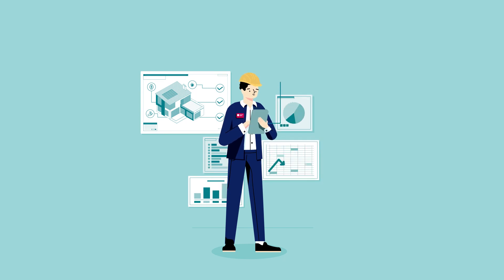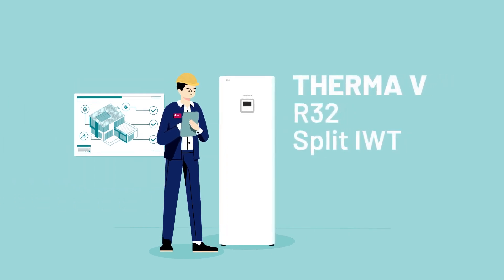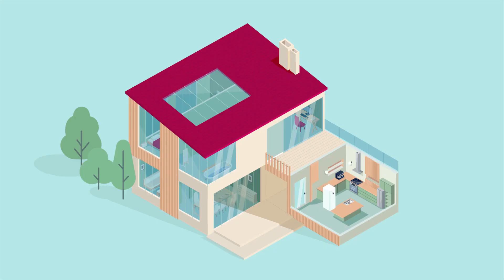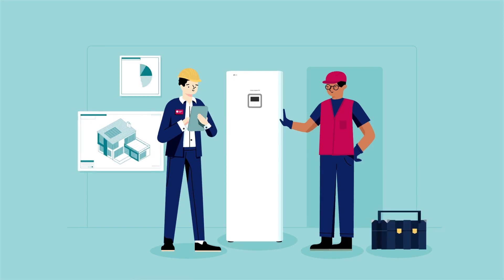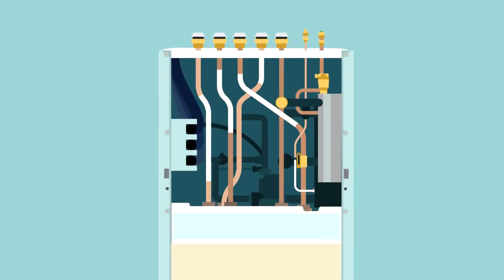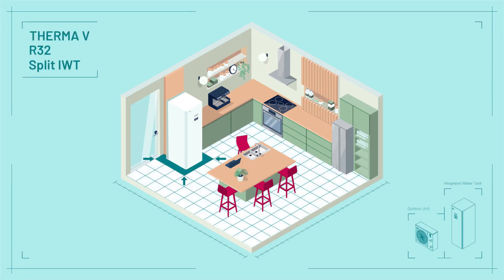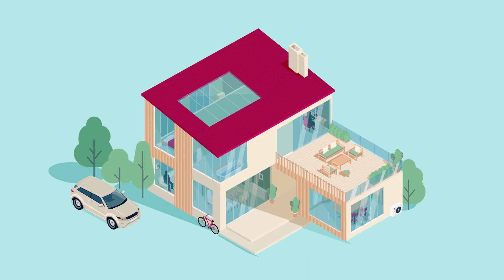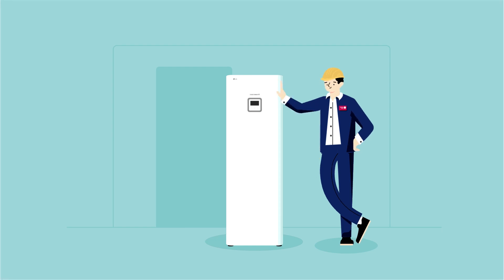LG THERMA V R32 Split Integrated Water Tank